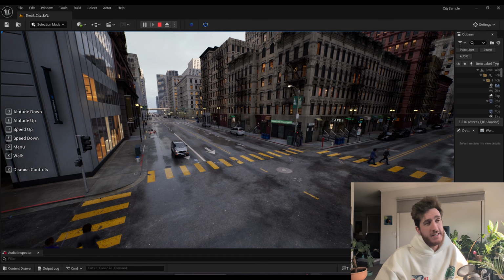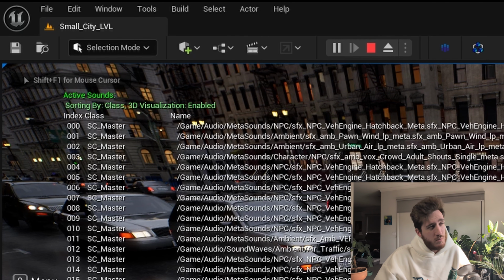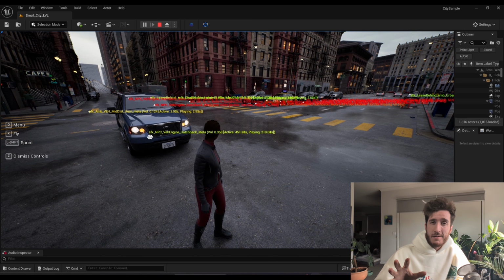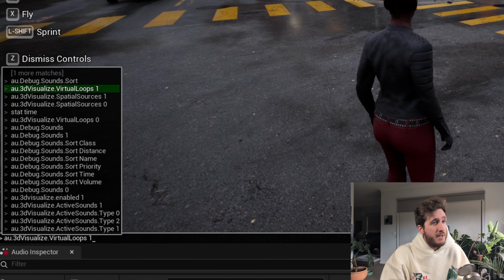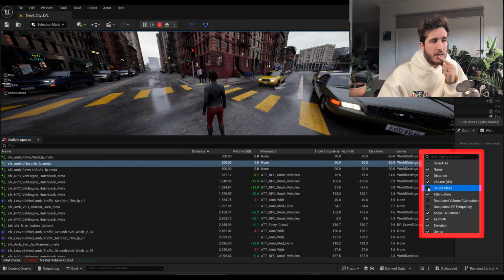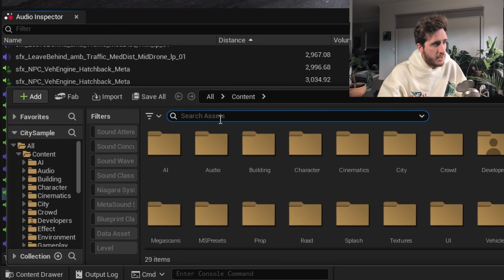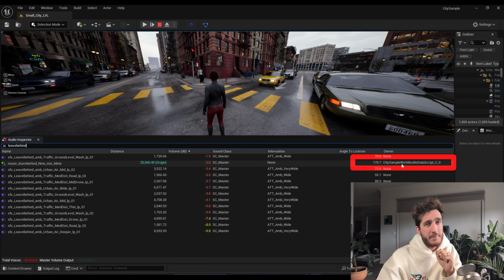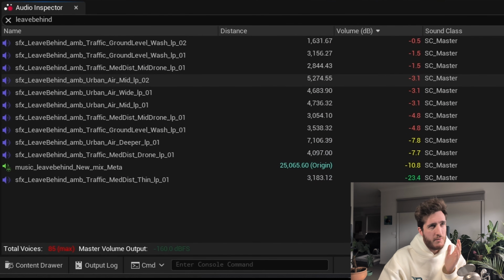How to Debug Audio In UE5 (feat. SweejTech Audio Inspector)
Hate debugging and confused by all the console commands? In this video, we'll explore using basic audio console commands like Debug.Sounds and more advanced tools like the SweejTech Audio Inspector!